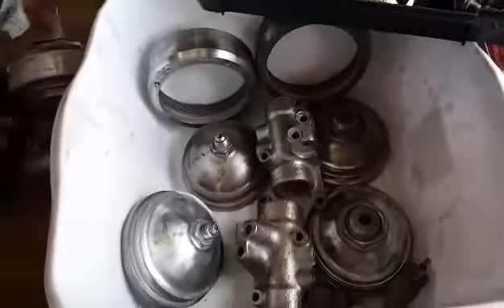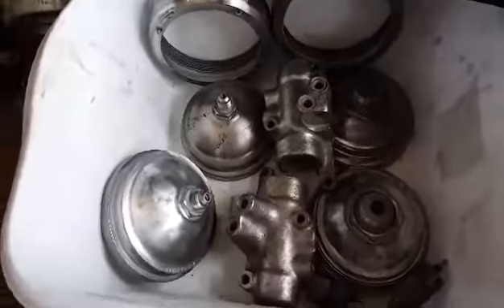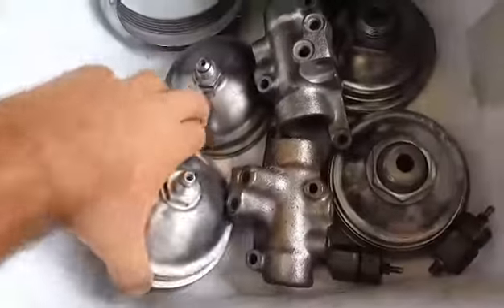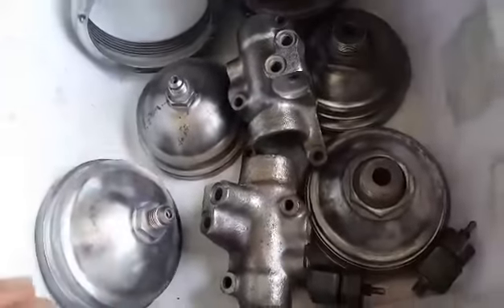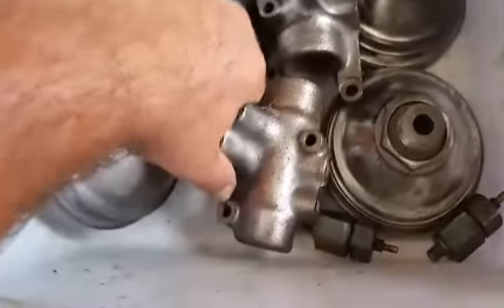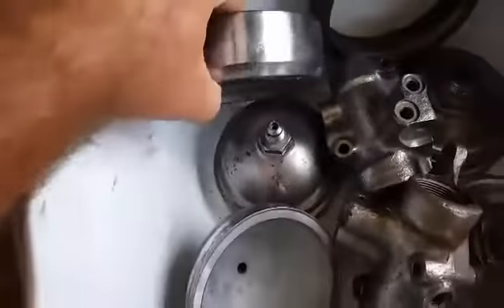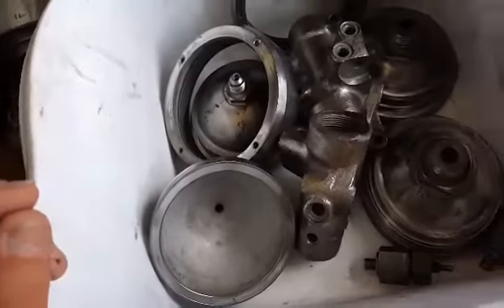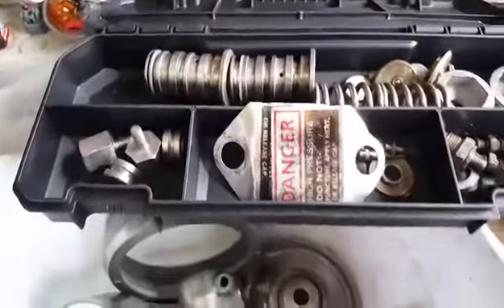ROLLS ROYCE BRAKE ACCUMULATORS REBUILDING EDDY SHIPEK